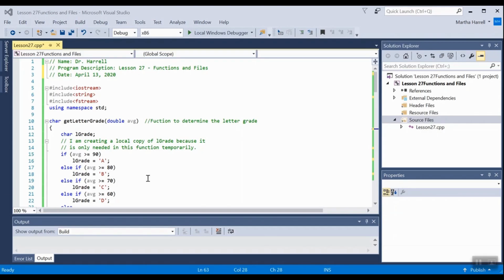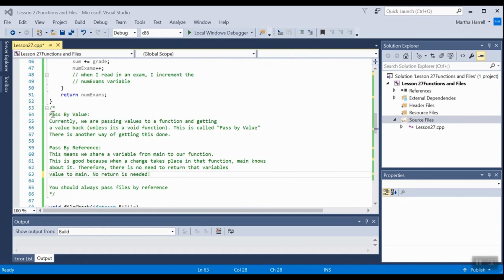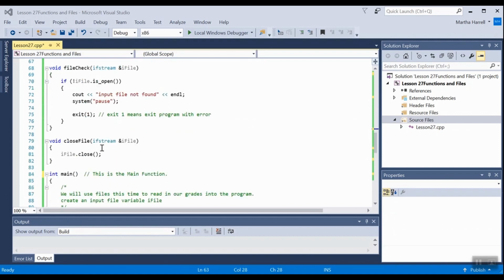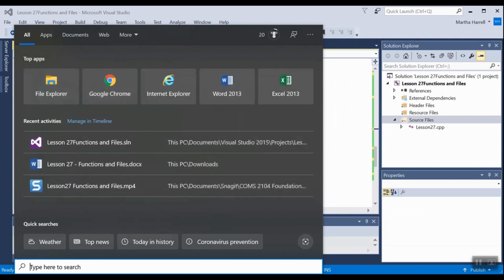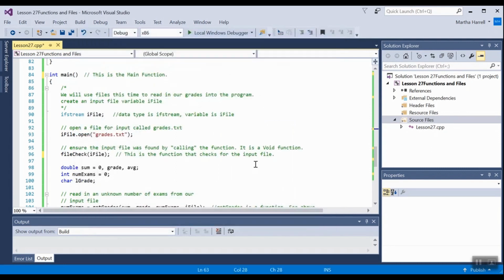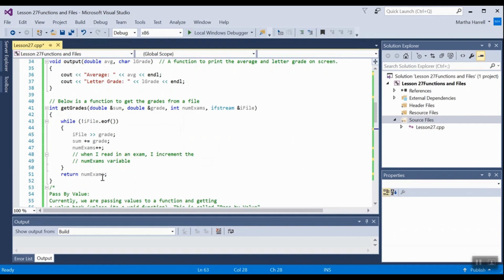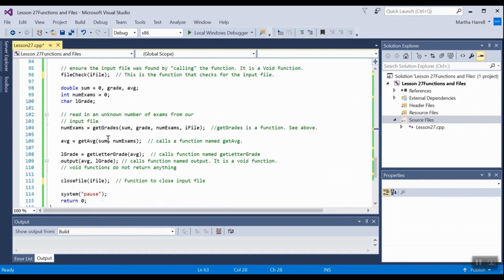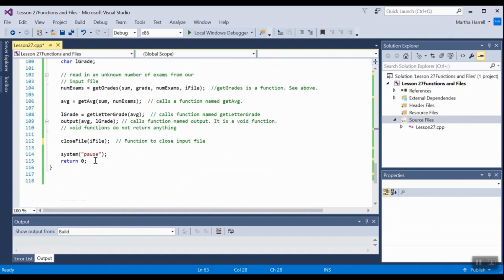Ch6 Lesson 27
This video covers the use of functions and files.